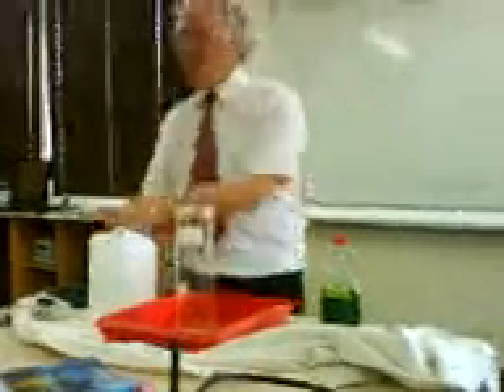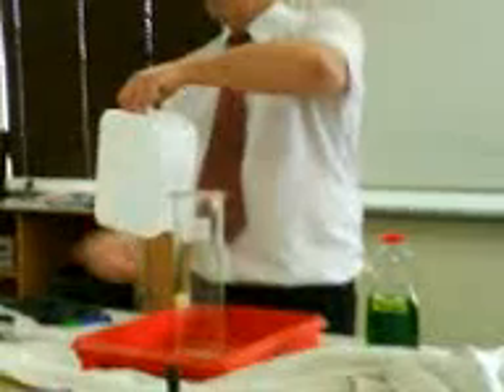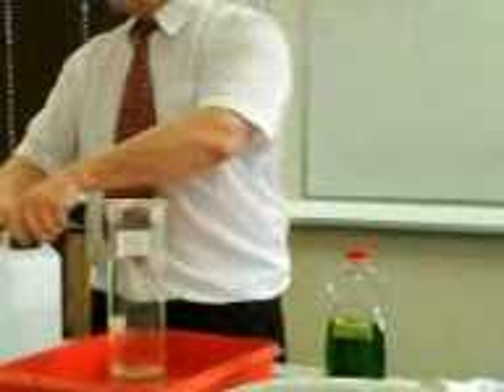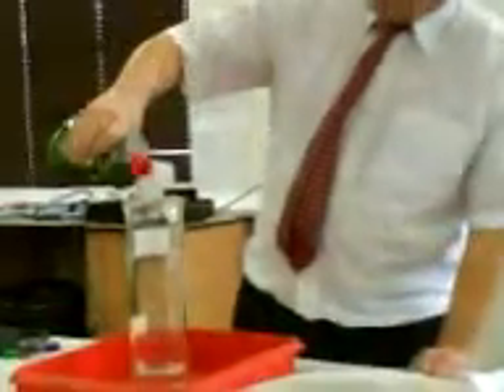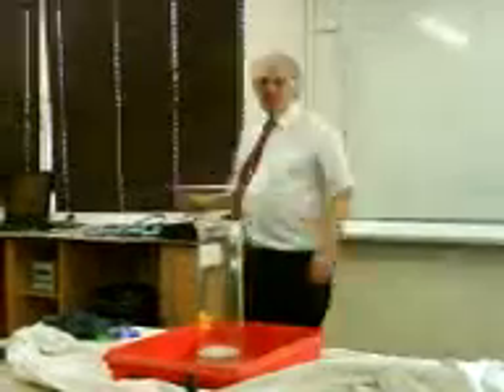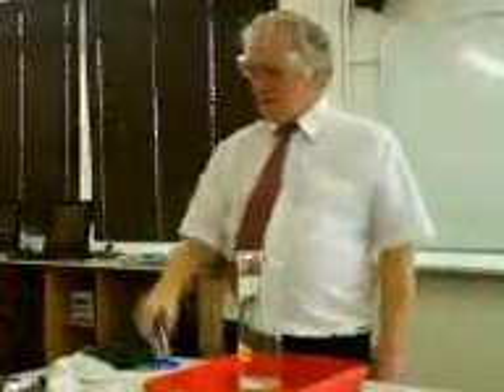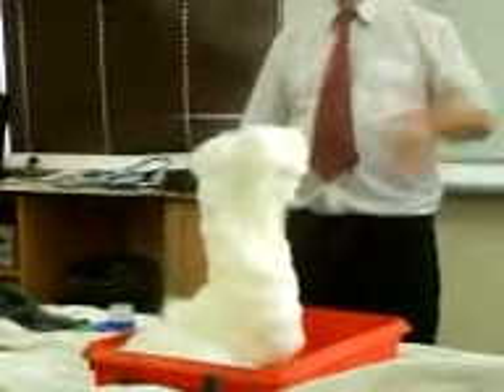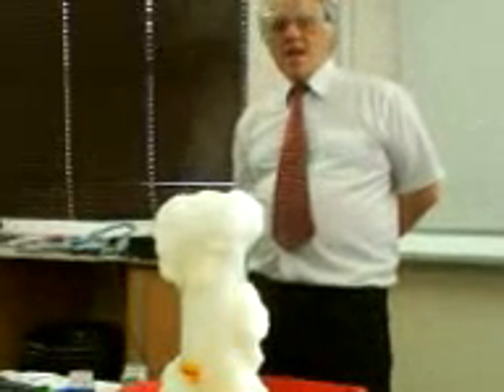Burnham Grammar - another Chemistry experiment!starring Dr.B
It's Dr.Branfield ...AGAIN!!! Presenting another great experiment!! hehe